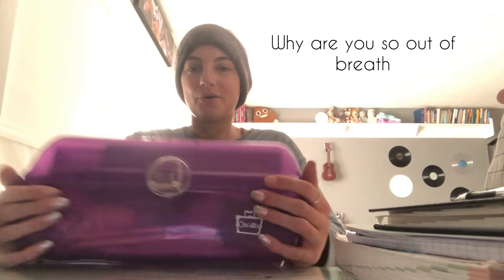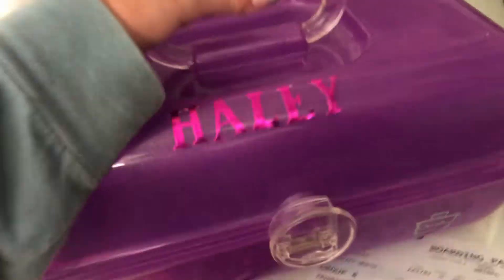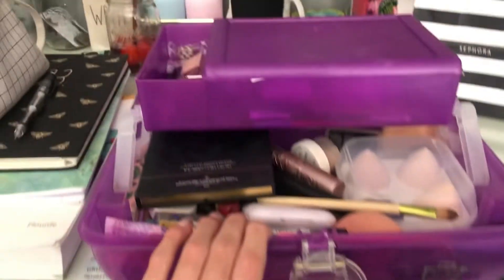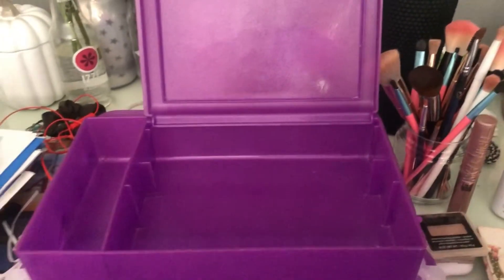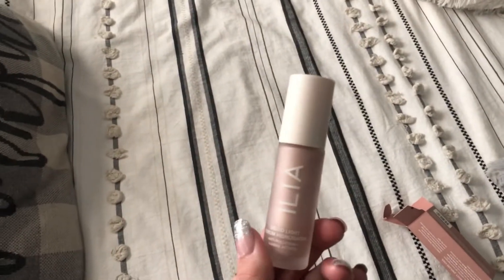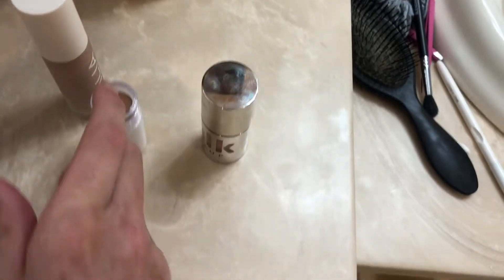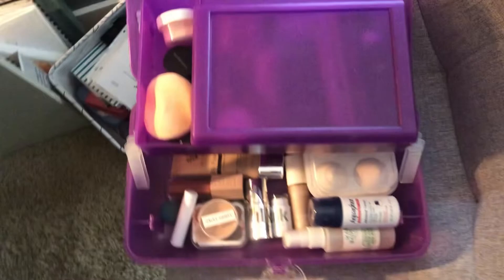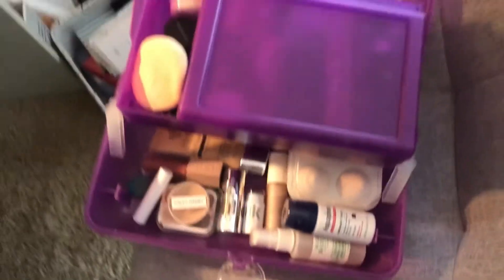Episode 1- Congress Chronicles ~~Organize My horse show makeup with me!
Hey y’all! I really hope you enjoy this video, I had a lot of fun making it and it felt so good to clean this all out. This is the first video of my ongoing series Congress Chronicles.